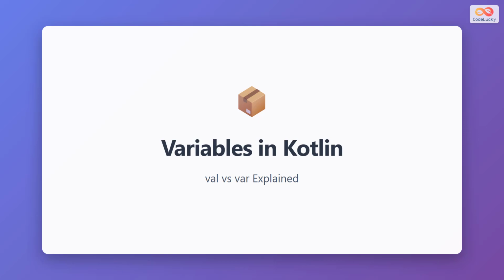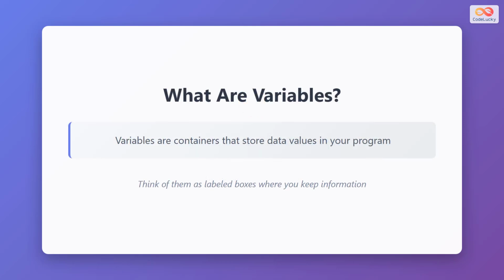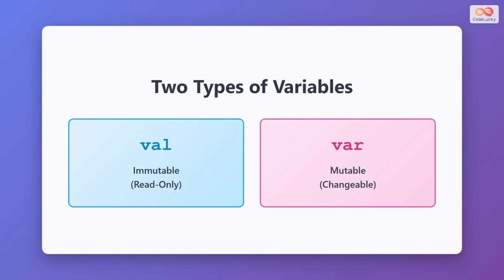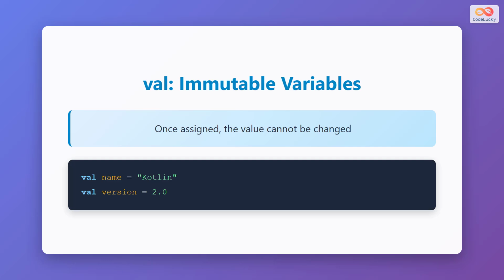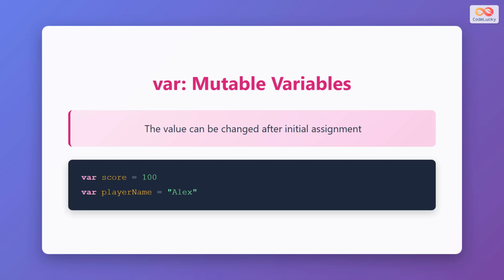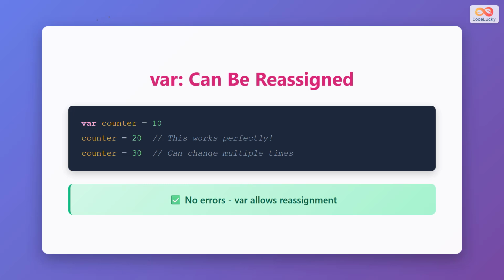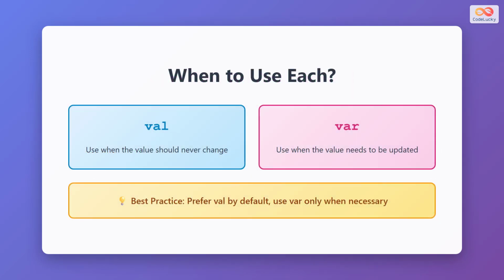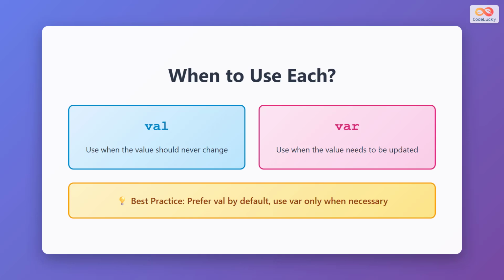Kotlin Variables: val vs var Explained | Immutable vs Mutable Variables Tutorial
🚀 Master Kotlin Variables in Minutes!

Learn the crucial difference between val and var in Kotlin! This beginner-friendly tutorial breaks down immutable and mutable variable declarations, helping you write cleaner and safer Kotlin code.

📚 What You'll Learn:
✅ What variables are and how they work in Kotlin
✅ Understanding val (immutable/read-only variables)
✅ Understanding var (mutable/changeable variables)
✅ When to use val vs var in your code
✅ Best practices for variable declarations

💡 Key Takeaway:
Always prefer val by default and only use var when you know the value needs to change. This approach makes your code more predictable, easier to debug, and less prone to bugs.

Whether you're just starting with Kotlin or refreshing your fundamentals, this tutorial will give you a solid understanding of variable declarations. Perfect for Android developers, backend developers, and anyone learning Kotlin programming!

• Kotlin beginners
• Android development students
• Programmers switching to Kotlin
• Anyone learning mobile app development

Chapters:
00:00 - Variables in Kotlin: val vs var
00:20 - What Are Variables?
00:41 - Two Types of Variables
01:02 - val: Immutable Variables
01:24 - val: Cannot Be Reassigned
01:48 - var: Mutable Variables
02:12 - var: Can Be Reassigned
02:35 - When to Use Each?
03:05 - Outro